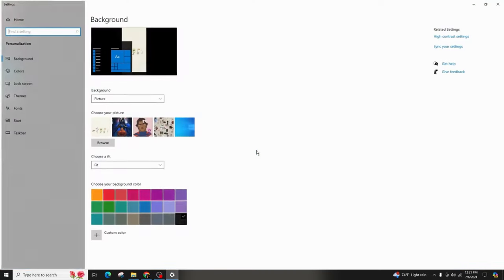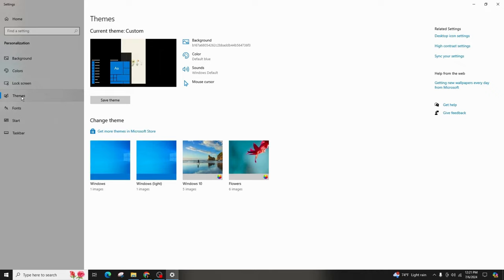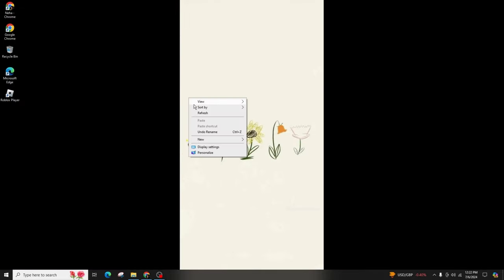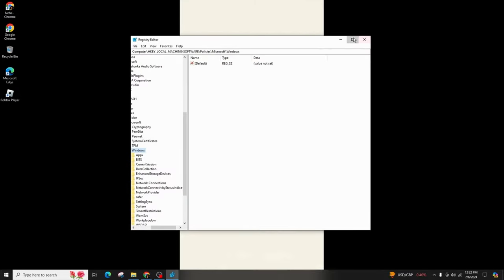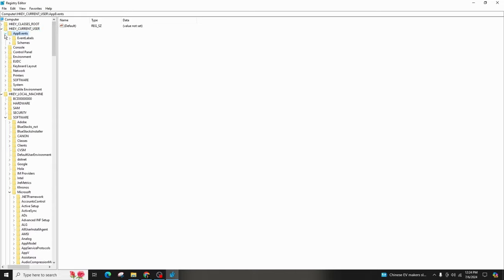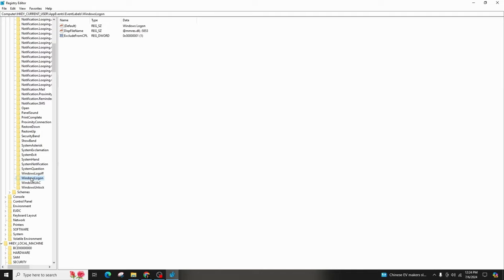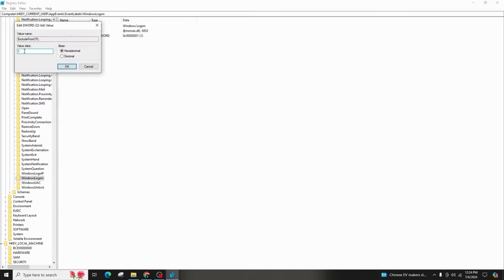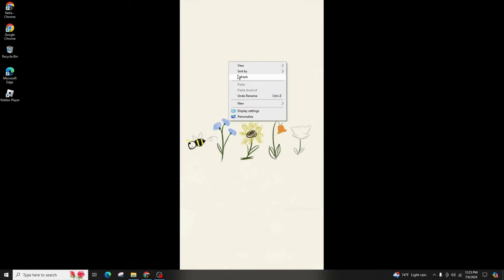How To Change Startup Sound On Windows 11 | Windows 11 Jarvis Startup Sound (2024)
Ready to learn how to change the startup sound on Windows 11 and set it to the Jarvis startup sound in 2024? This easy guide provides step-by-step instructions to customize your Windows 11 startup sound. Follow this straightforward process to personalize your system without any hassle.

In this tutorial:
0:00 - Introduction
0:15 - How To Change Startup Sound On Windows 11 | Windows 11 Jarvis Startup Sound (2024)

Learn how to effortlessly change the startup sound on Windows 11 and set it to the Jarvis startup sound in 2024 with this straightforward guide. This video covers the entire process, ensuring you can customize your startup sound quickly and easily.

Change your Windows 11 startup sound to the Jarvis sound with ease by following this guide in 2024!